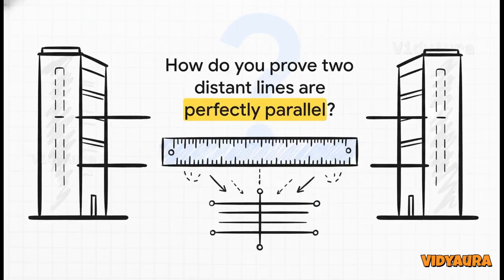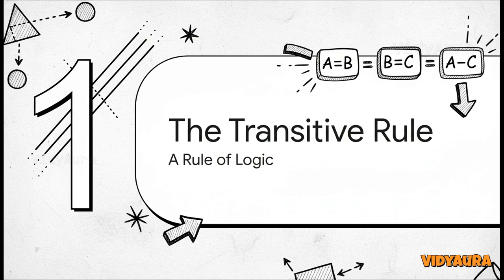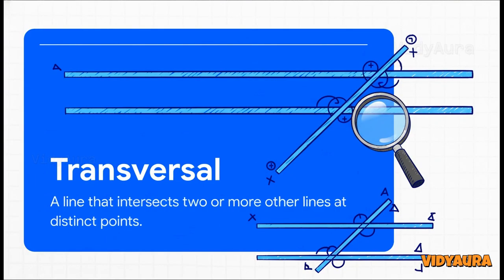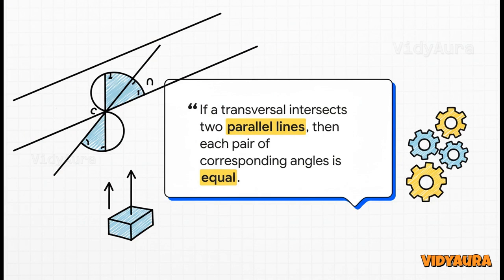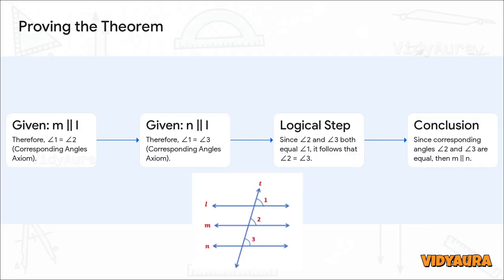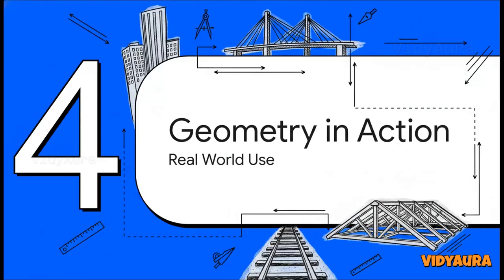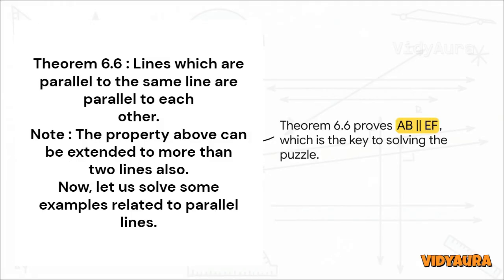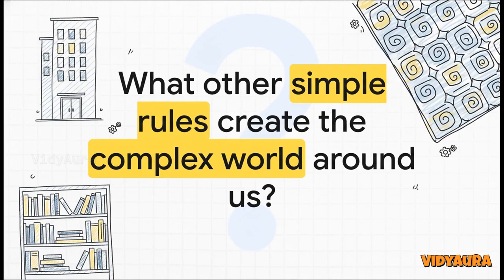9MathLinesandAngles 2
9MathLinesandAngles 2